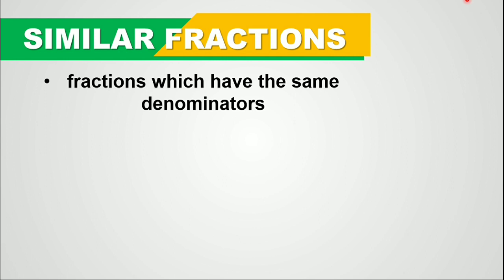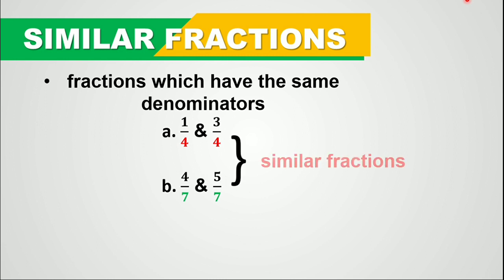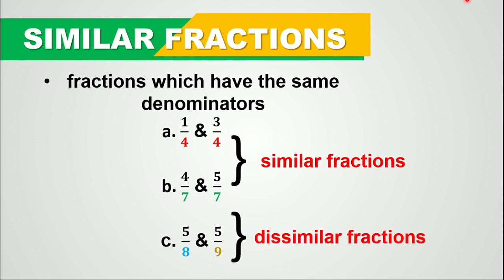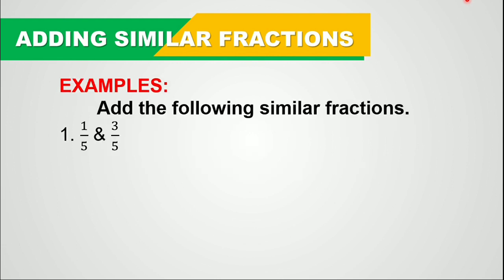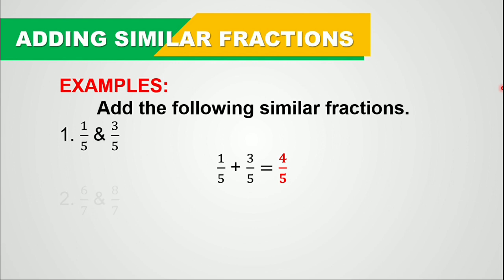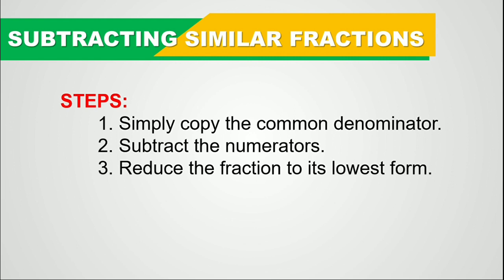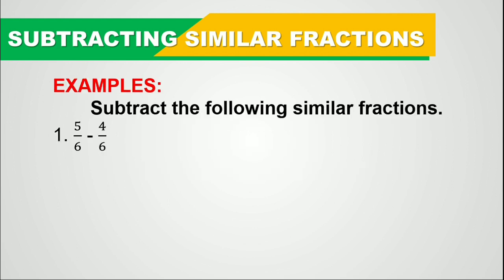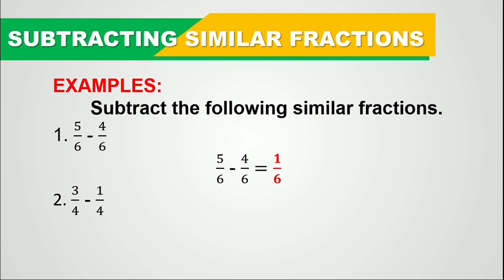𝗔𝗱𝗱𝗶𝗻𝗴 𝗮𝗻𝗱 𝗦𝘂𝗯𝘁𝗿𝗮𝗰𝘁𝗶𝗻𝗴 𝗦𝗶𝗺𝗶𝗹𝗮𝗿 𝗙𝗿𝗮𝗰𝘁𝗶𝗼𝗻𝘀 | 𝗘𝗹𝗲𝗺𝗲𝗻𝘁𝗮𝗿𝘆 𝗠𝗮𝘁𝗵 𝗧𝘂𝘁𝗼𝗿𝗶𝗮𝗹 𝗟𝗲𝘀𝘀𝗼𝗻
In this video, let's tackle on how to ADD and SUBTRACT SIMILAR FRACTIONS!